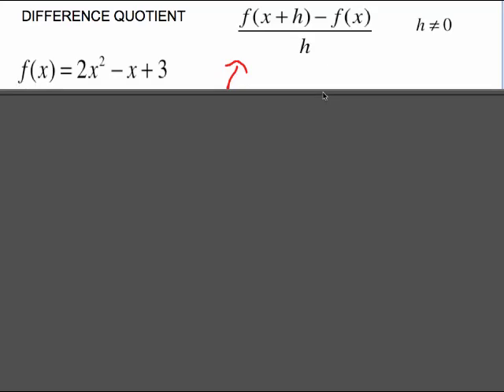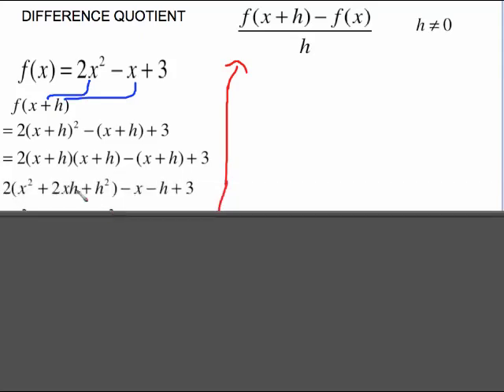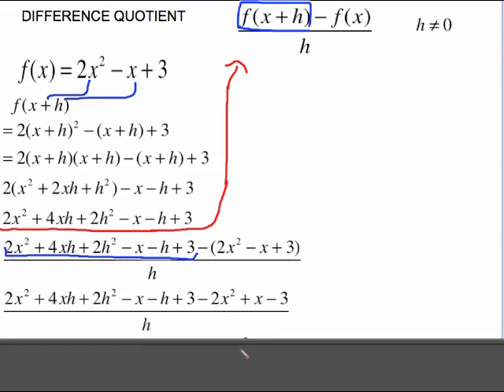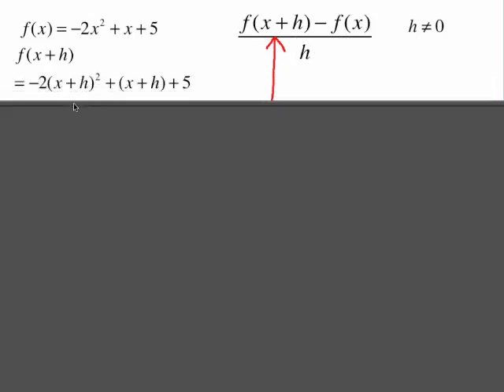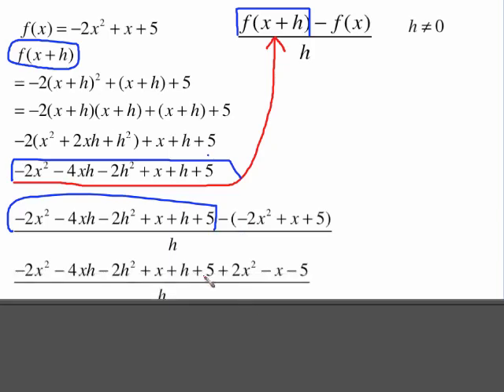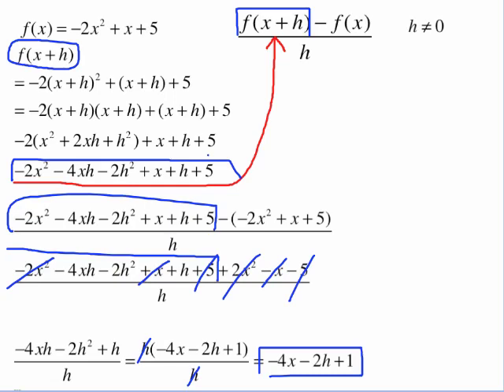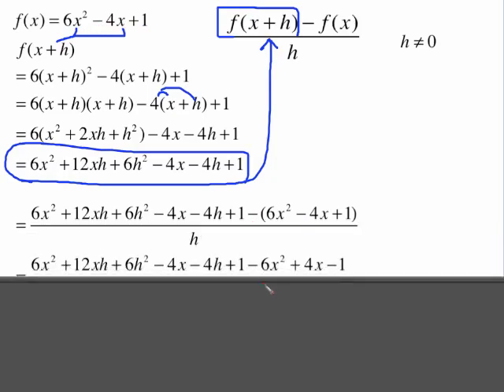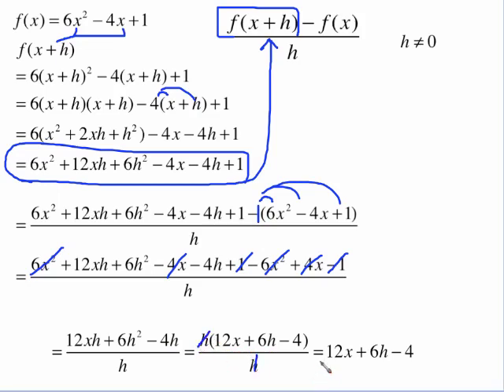MAC 1105 DIFFERENCE QUOTIENT.mp4